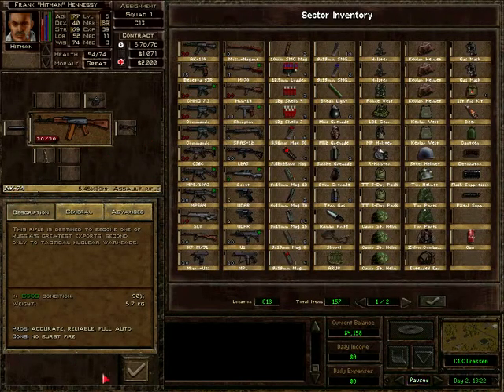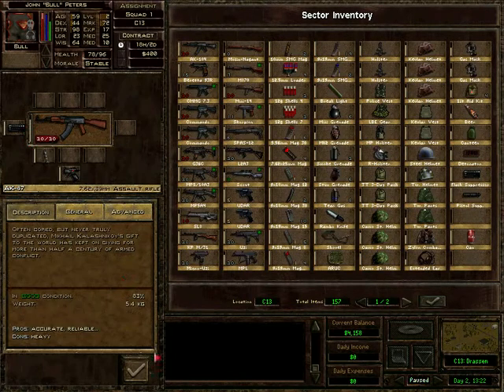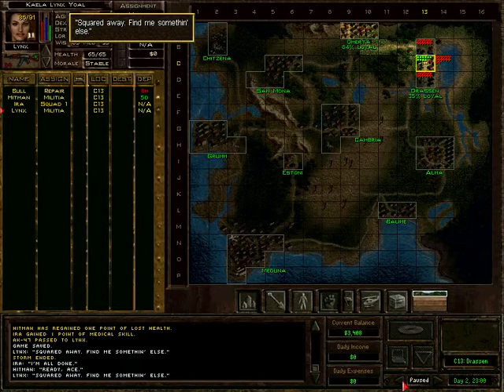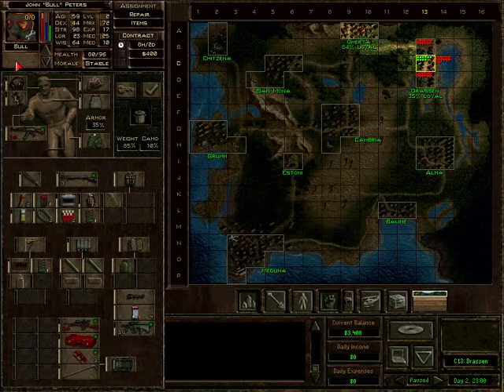Let's Play Jagged Alliance 2 - Episode 13 Checking out equipment and moving out. (Insane difficulty)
Next up is Mines sector with the help of some militia. Attack in the cover of darkness, without any night vision goggles though, but at least can test out some of our new weapons.